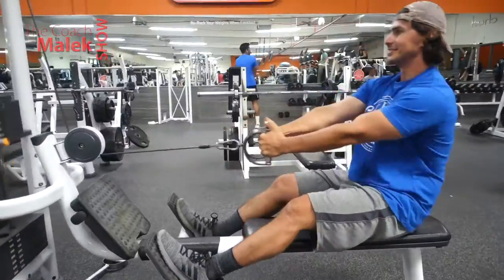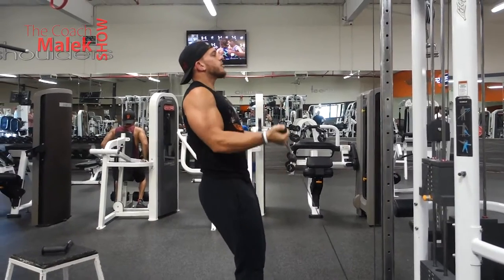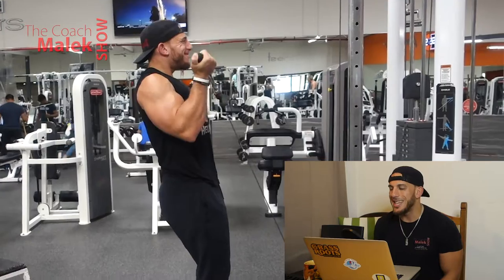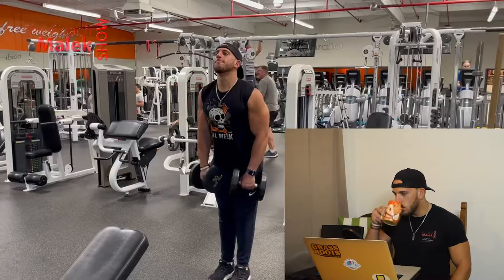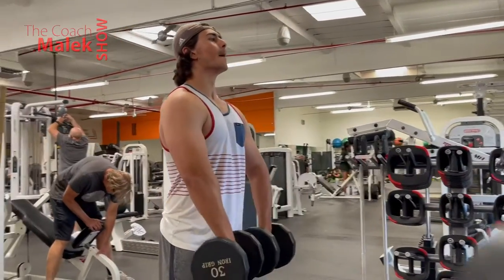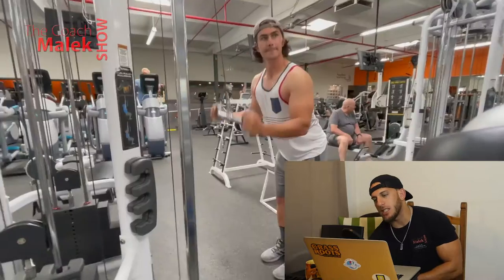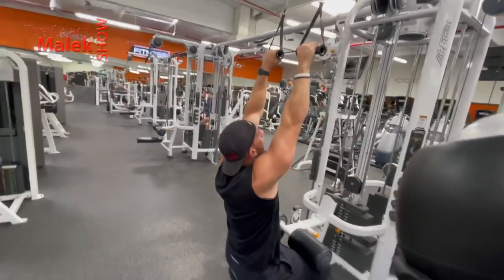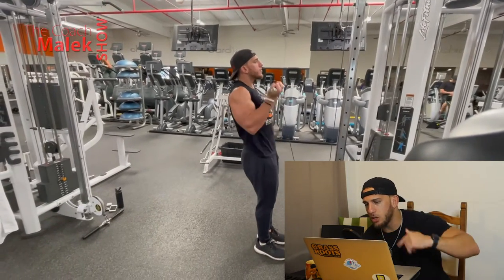♦️ BACK and BICEPS on a Sunday